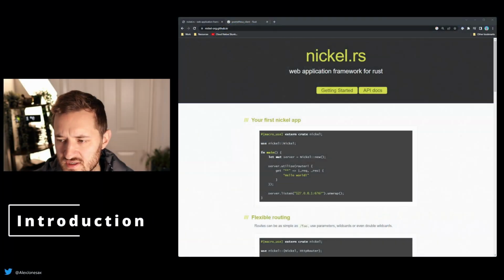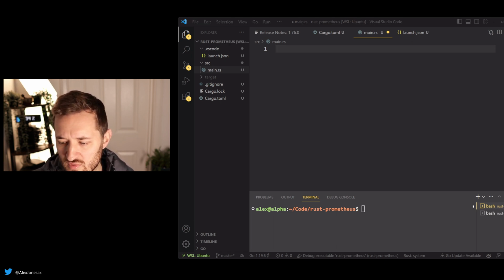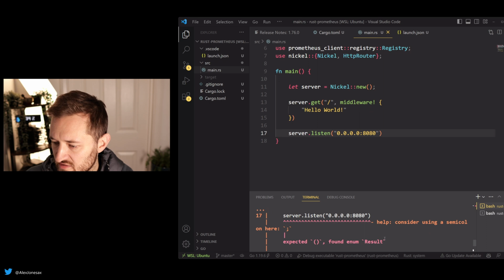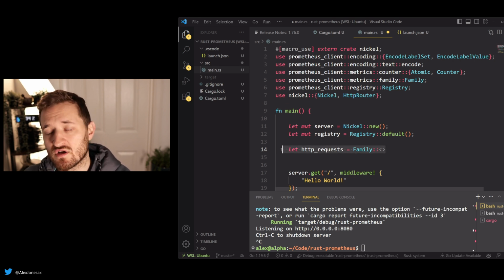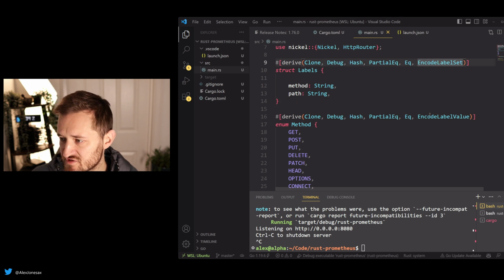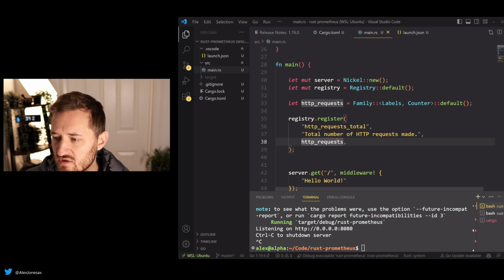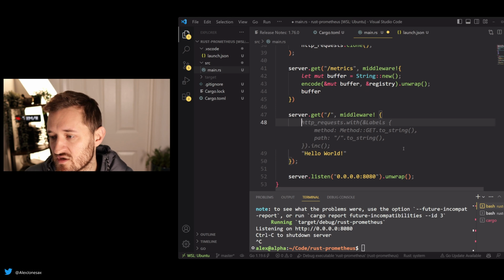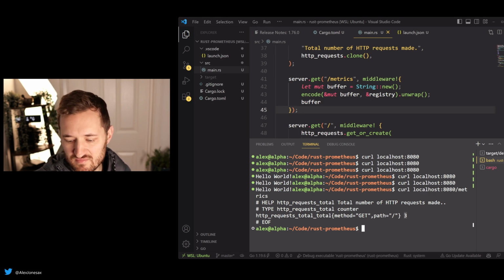Quick start to instrumenting a Rust web app with Prometheus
This video covers how to integrate Nickel and Prometheus crates to give you metrics in your Rust web app.

Timecodes:
0:00 Introduction
1:28 Project setup
3:35 Instrumentation
6:40 Bringing it together